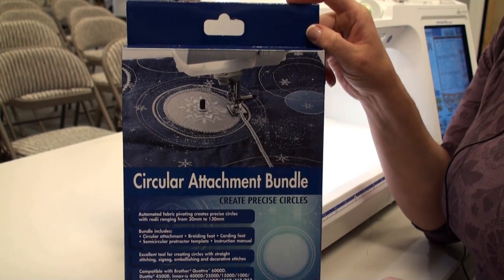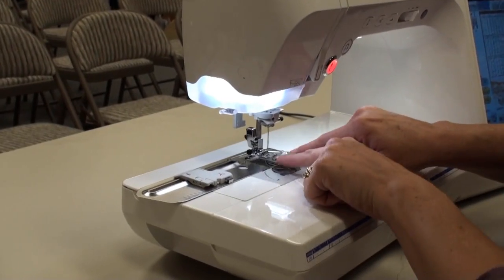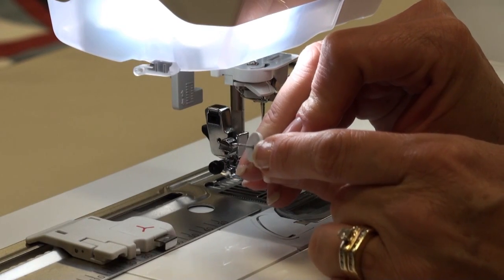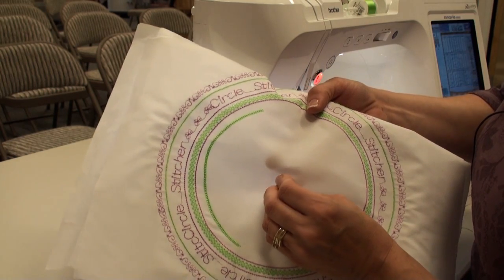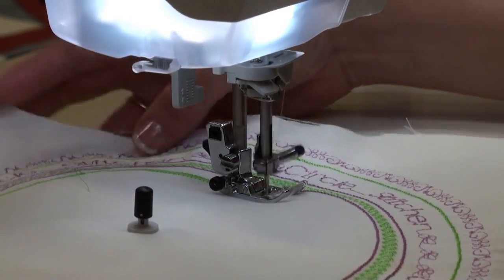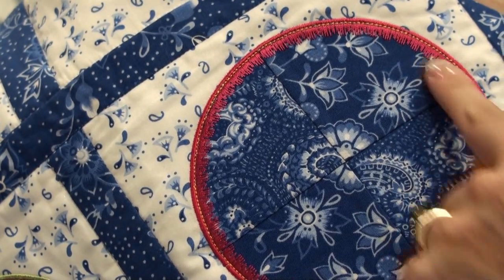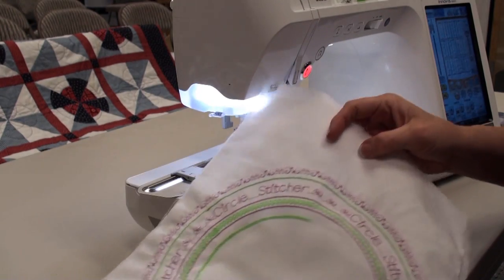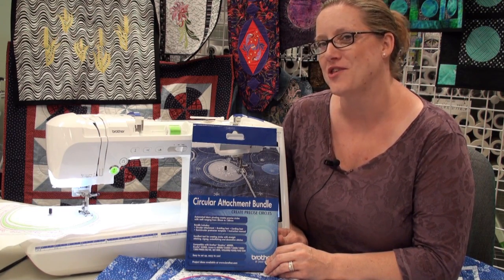Brother Circular Attachment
Learn to sew perfect circles with the Brother Circular Attachment Bundle.